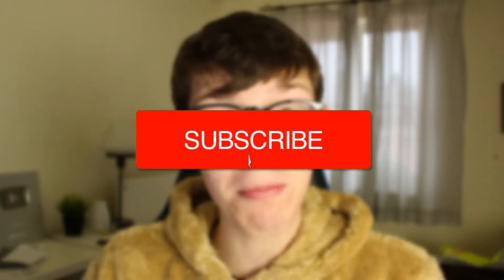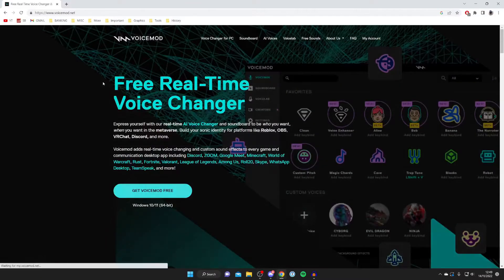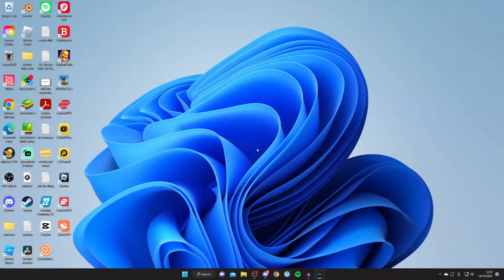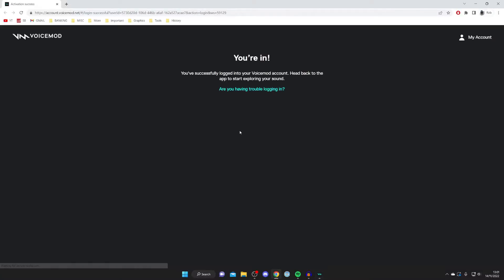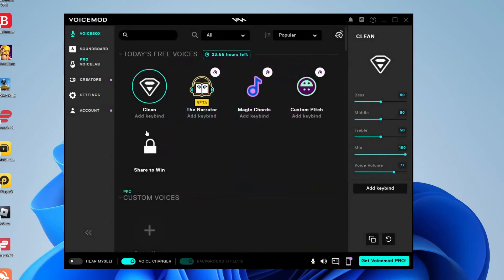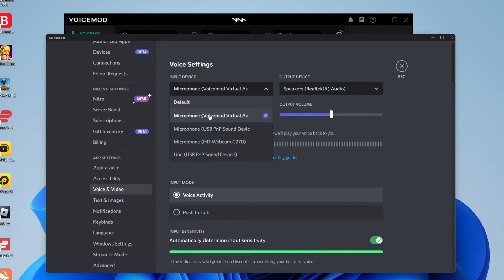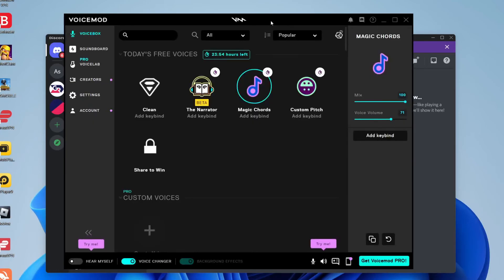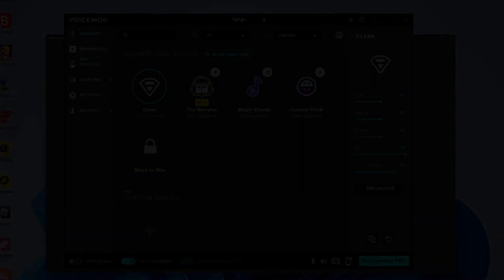How To Use Voicemod On Discord | Connect Voicemod To Discord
I show you how to use voicemod on discord and how to setup voicemod on discord in this video.

GuideRealm